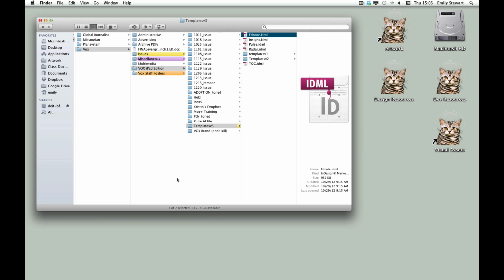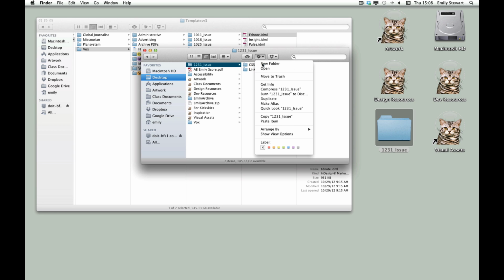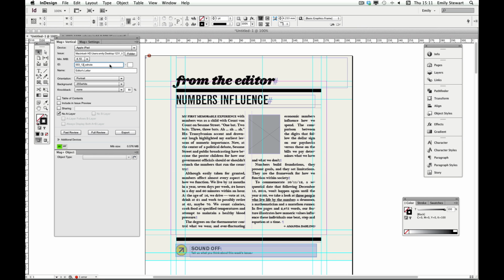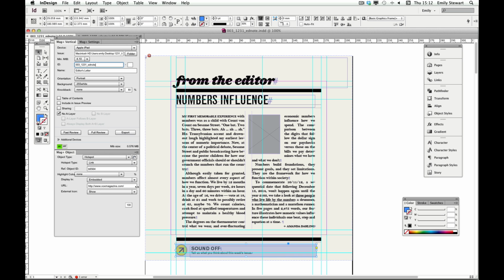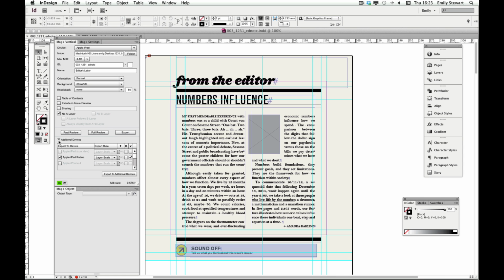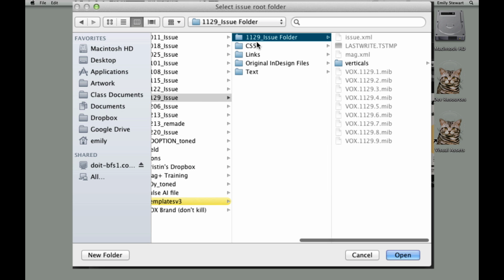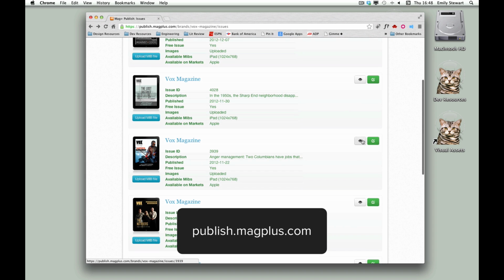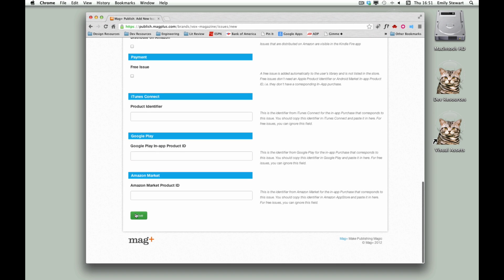Mag+ Tutorial (Part Five)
Demonstrates a basic step-by-step guide on how to use Mag+ software plugin to design the Vox iPad app.

This part is solely specific to Vox iPad app:
1. Working with Vox templates
2. Designing with Vox templates
3. Exporting
4. Production Tool settings
4. Uploading to Mag+ Portal